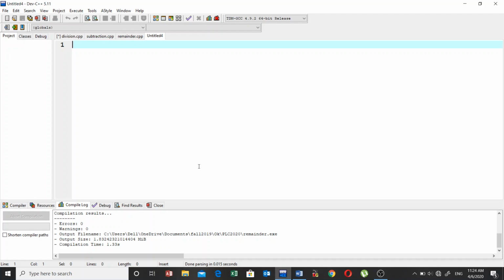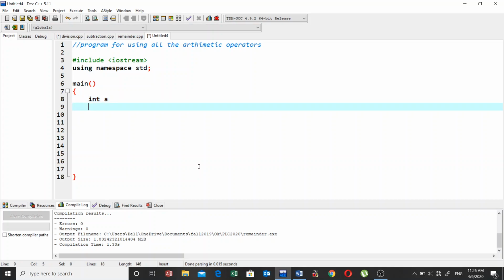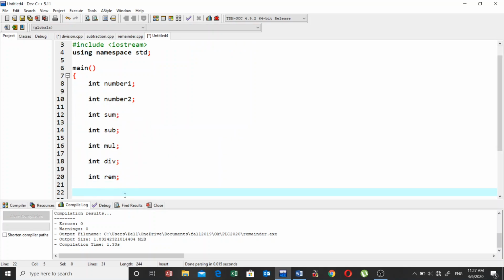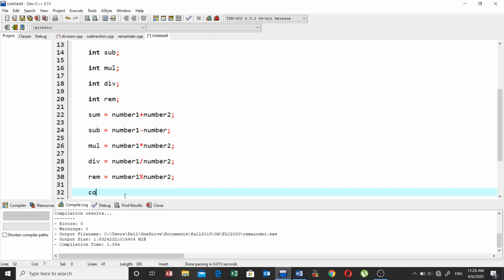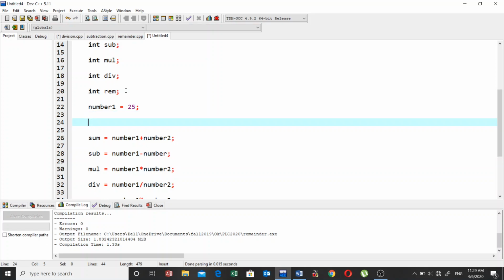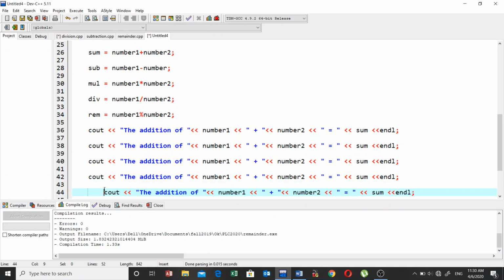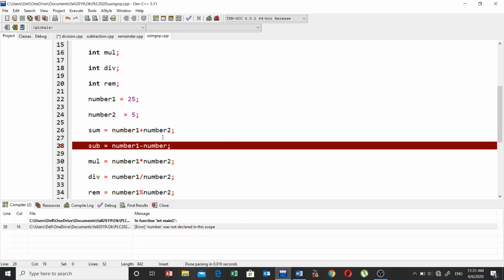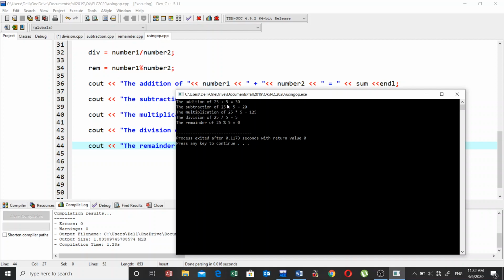Program using all arithmetic operators